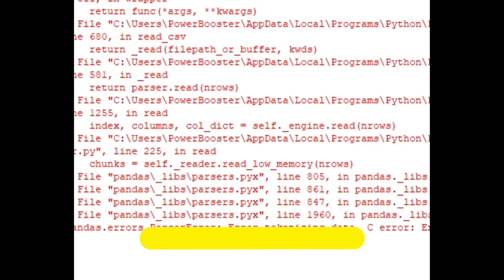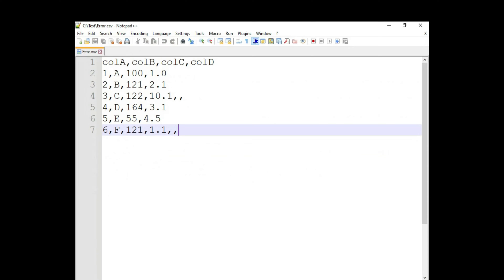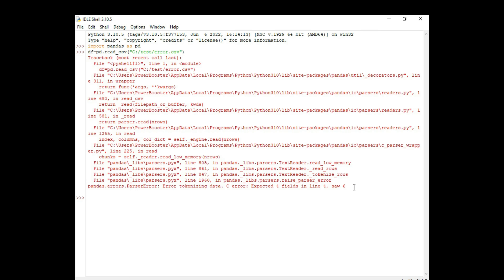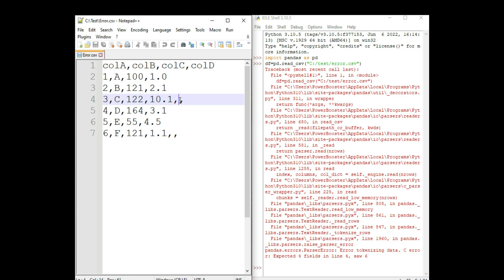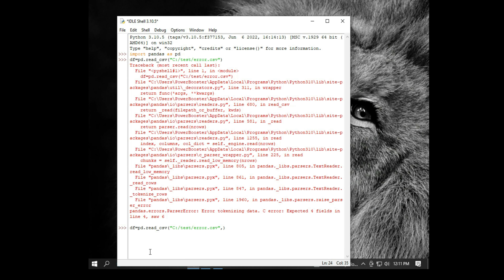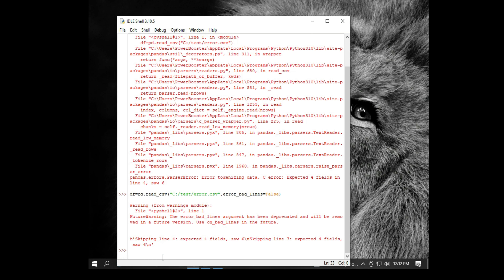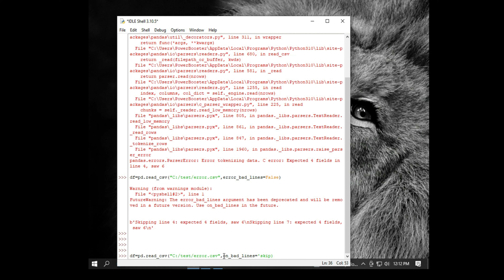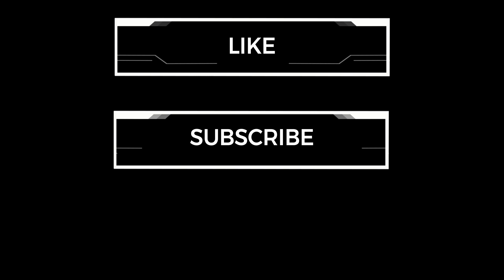[SOLVED] ParserError: Error tokenizing data. C error [BETTER AUDIO]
This Tutorial helps you to get rid of records which you feel irrelavent and overcome "ParserError: Error tokenizing data"

Syntax:-
Older version of Pandas - df=pd.read_csv("C:/test/error.csv",error_bad_lines=False)

Newer version of Pandas -
df=pd.read_csv("C:/test/error.csv",on_bad_lines='skip')